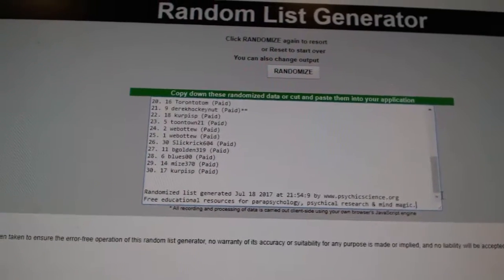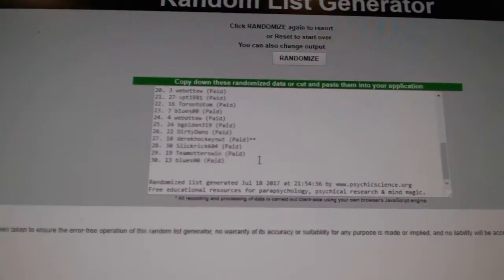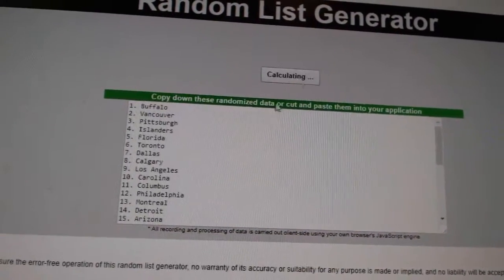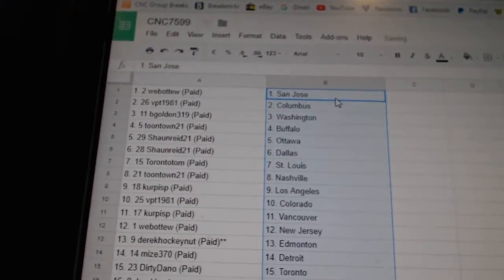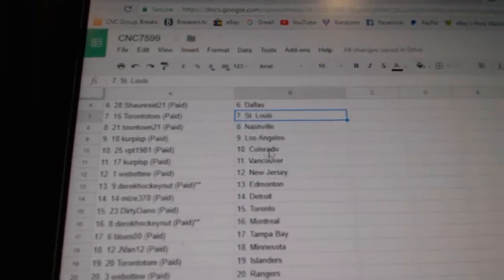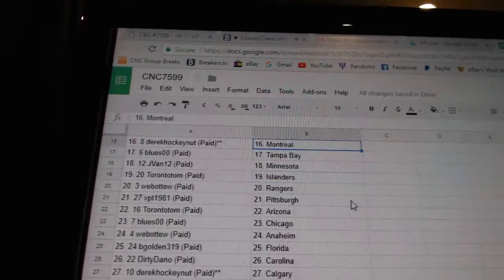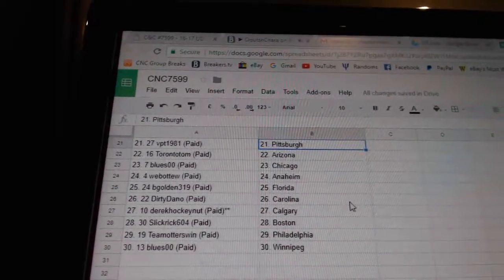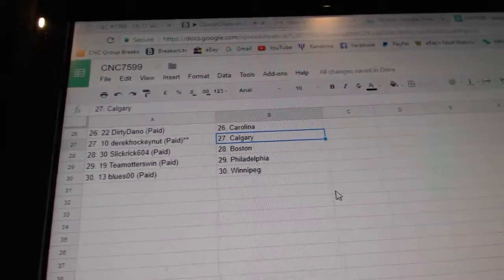Team Randoms - C&C GB #7599